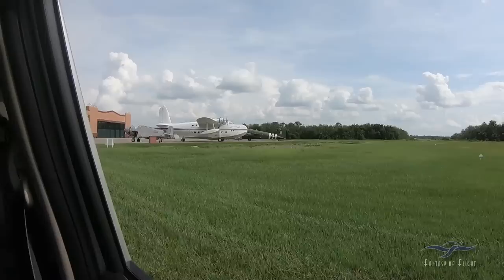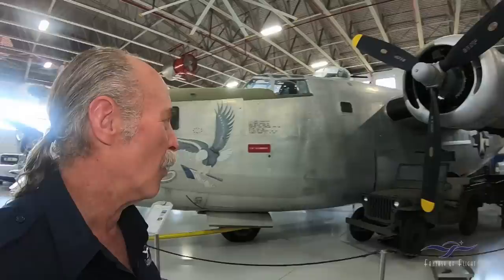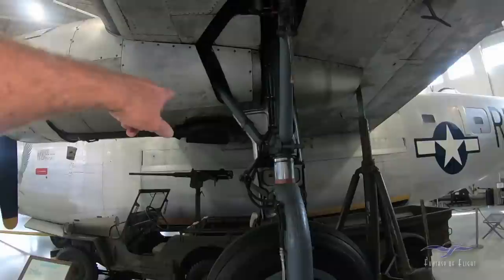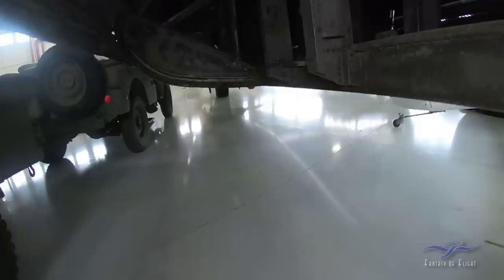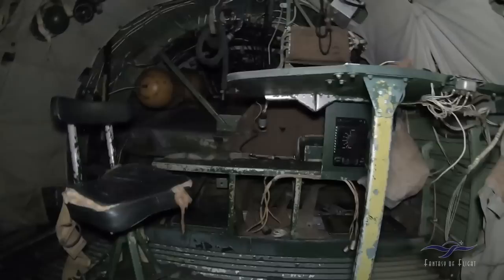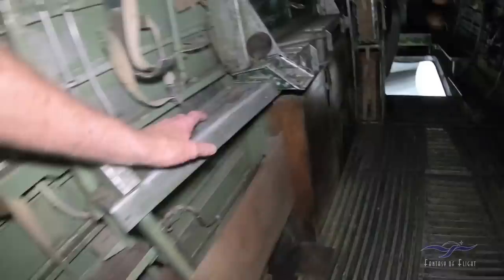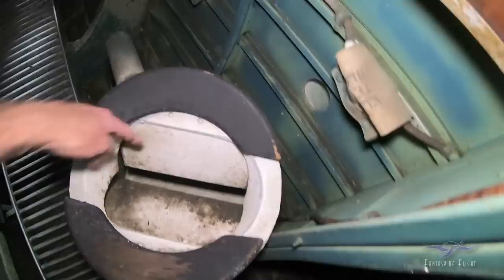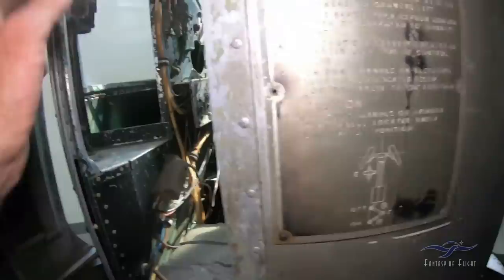Consolidated B-24 Tour - Subscriber's Request! - Part 1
We posted a question on our community page a little while back asking our subscribers what planes they'd like to see a tour of, and the Consolidated B-24J Liberator was among the top choices. Well, we listened, and here is Part 1 of the 2 part Consolidated B-24 Kermie Cam Tour!

Hope you enjoy the walk-around and walk-through, along with the commentary. The next one could be the B-29, Fertile Myrtle, or the PBY. Thank you for your support!

Kermit Weeks